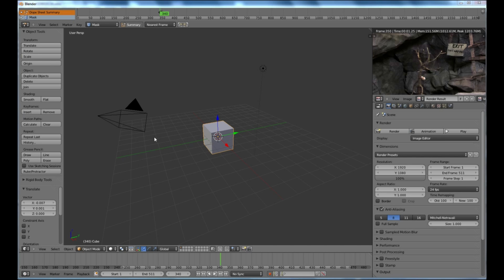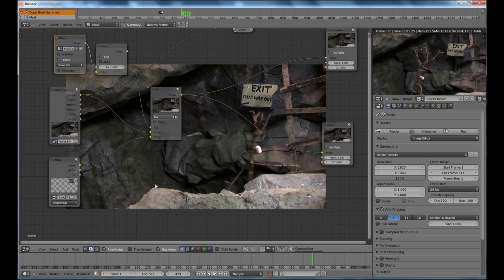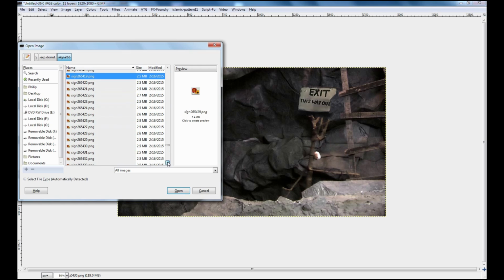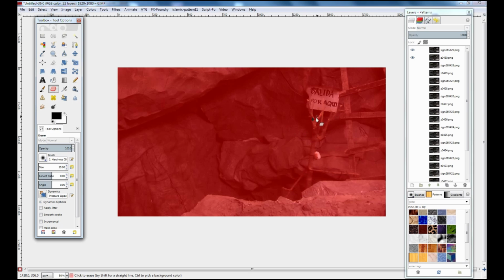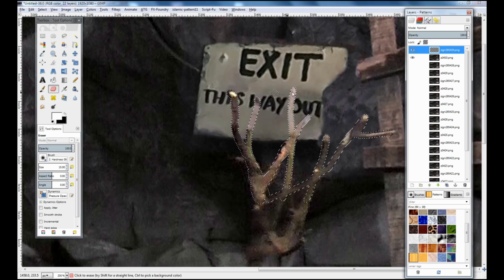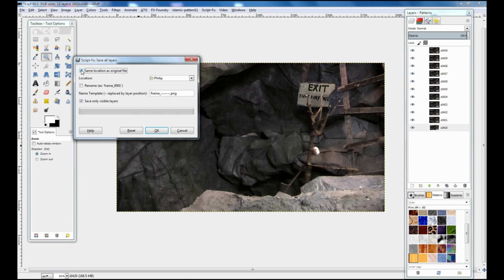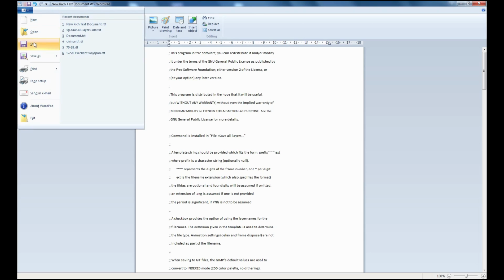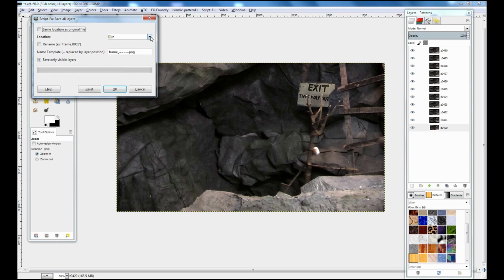Rotoscope Or Touchups?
Sometimes you just can't get away from having to do some frame by frame touch-ups. I found a  script for  Gimp that can help export your layers to frames automatically, which saves you a lot of time and  brainpower.

A veces no puedes evitar retoques fotograma por fotograma. Encontre un script para Gimp que ayuda a exportar automaticamente, lo cual te ahorra mucho tiempo.